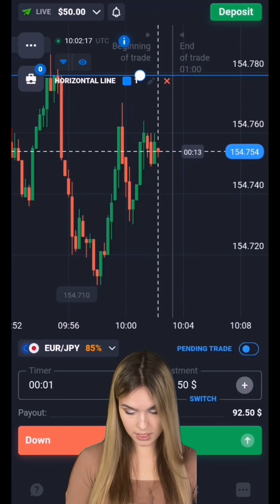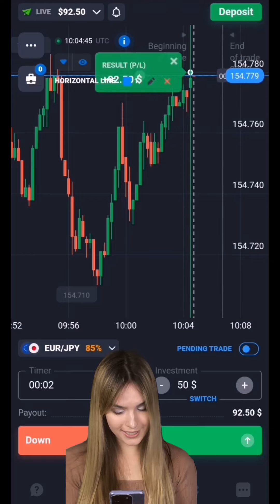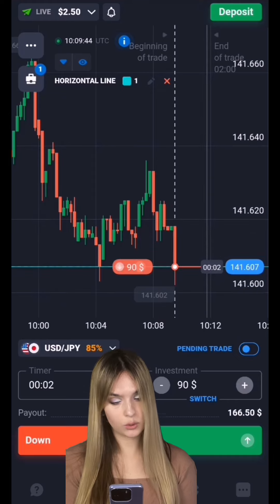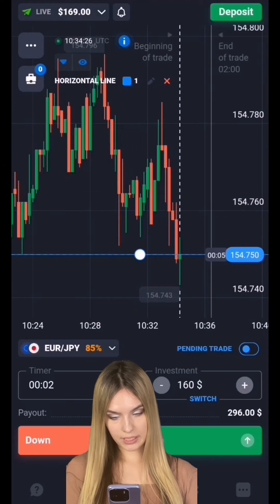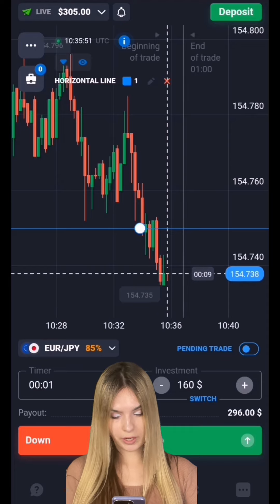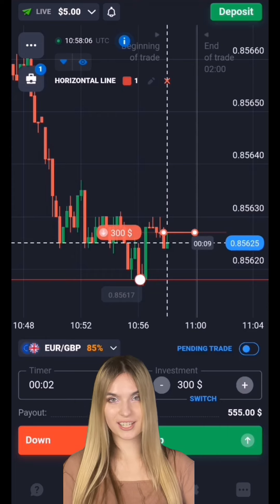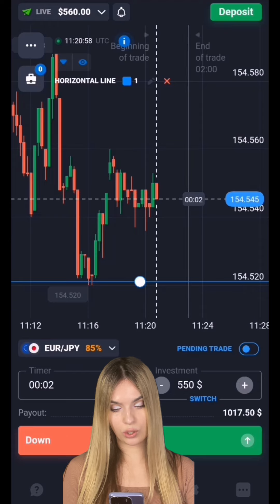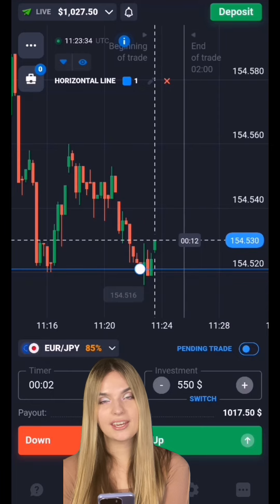MOBILE TRADING STRATEGY FOR BINARY OPTIONS | QUOTEX $50-$1027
My name is Sophia and in this video I will share my trading strategy for Pocket Option based on support and resistance lines.

If you want to get into my closed group where I give signals, text me in my telegram code word "SIGNAL" and I'll add you!

0:00 Mobile trading strategy for binary options
1:27 Trading from $50 to $92
2:46 Trading from $92 to $169
4:06 Trading from $169 to $305
5:15 Trading from $305 to $560
6:30 Trading from $560 to $1027
8:33 How to get into my closed group where I give signals